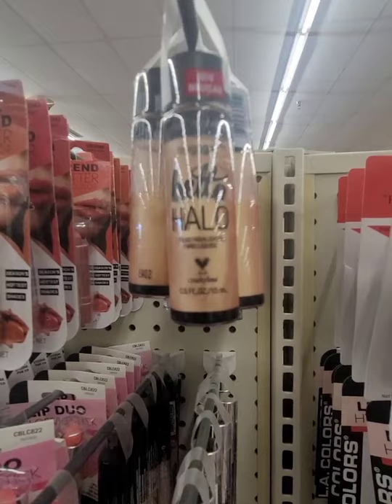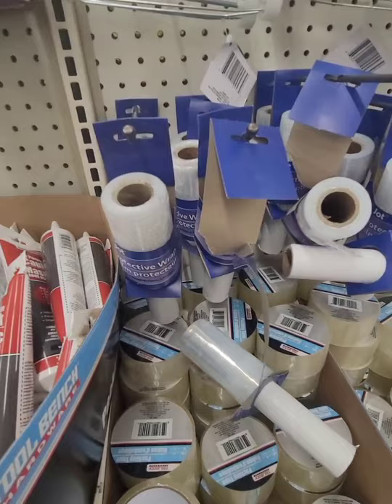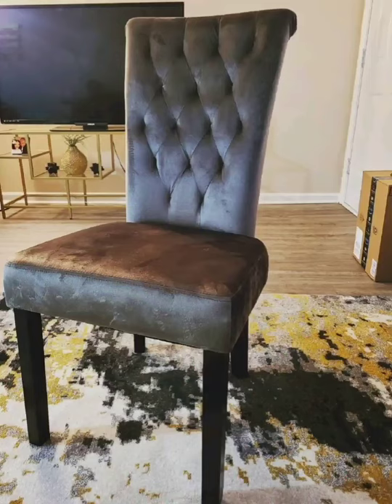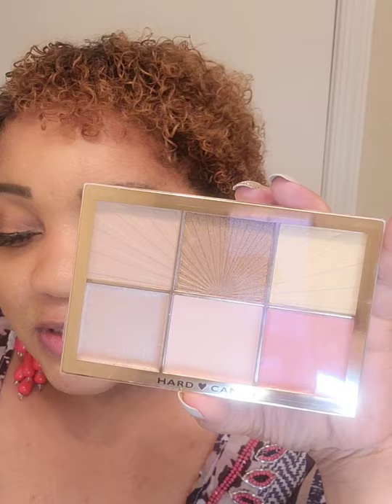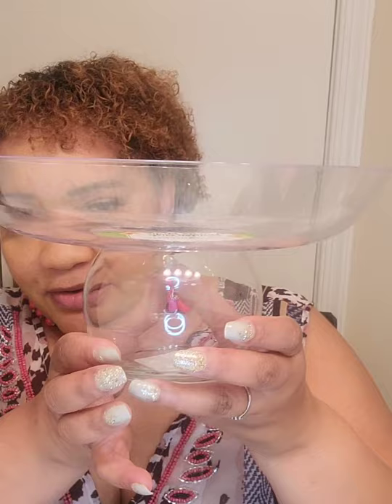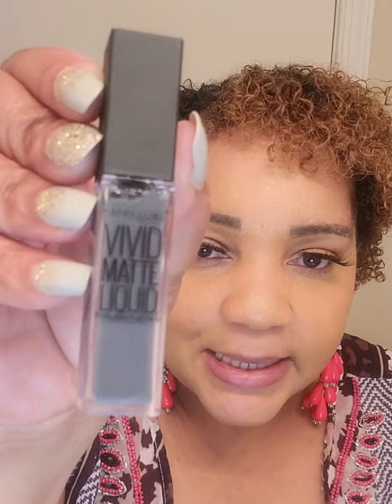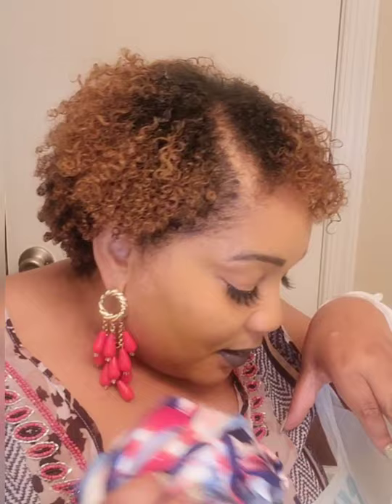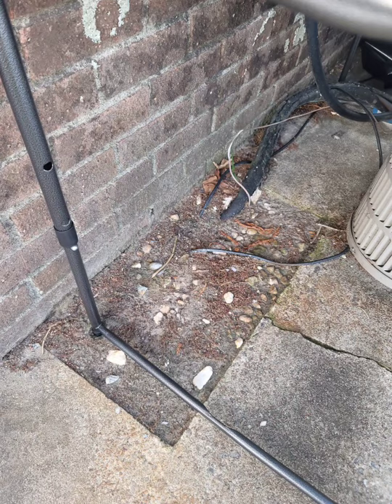Dollar Tree Multiple Store Walk-Thru + Haul with Life and Town House Updates